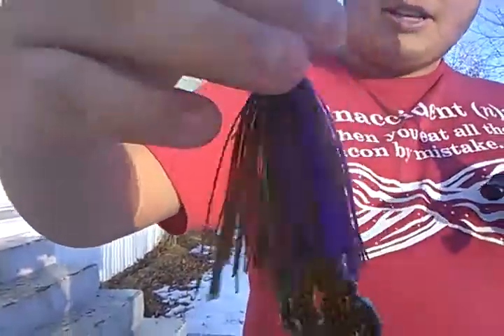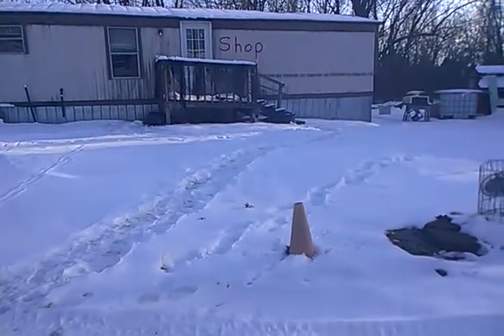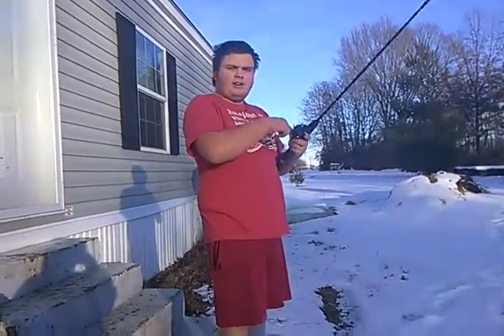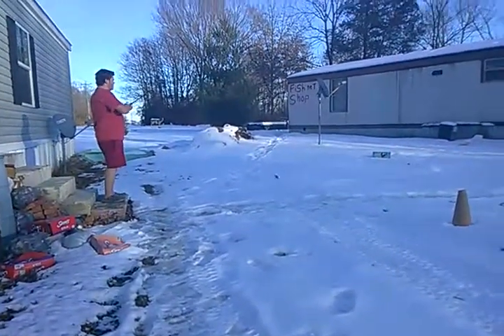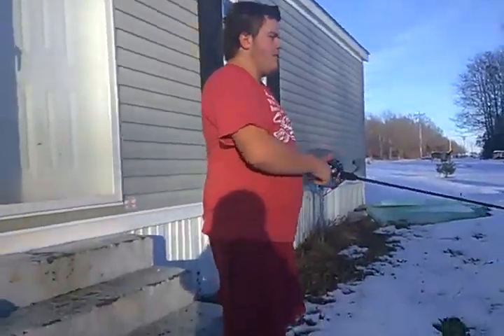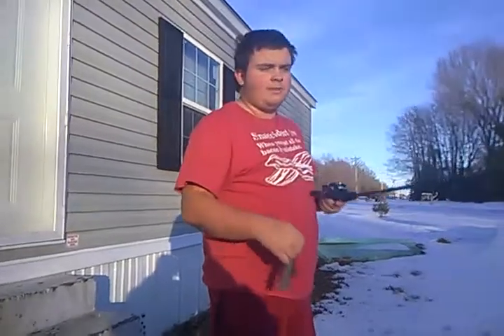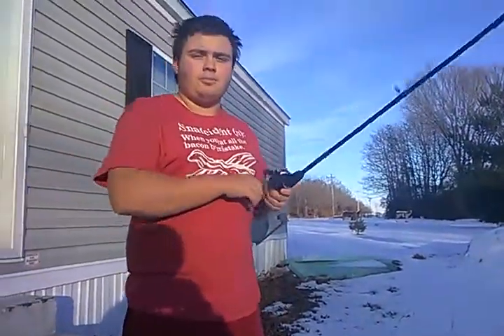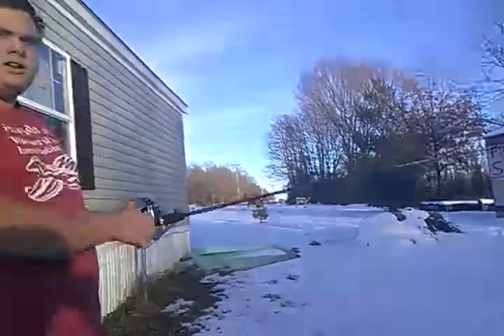How to get good at hitting Targets flipping